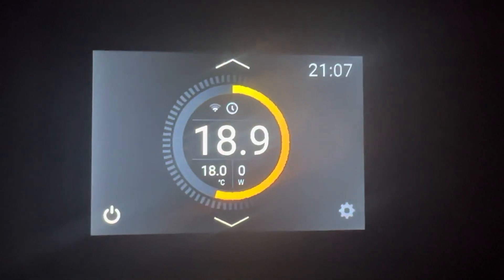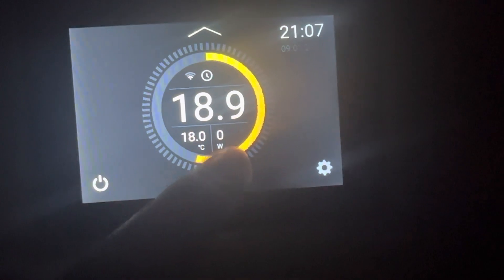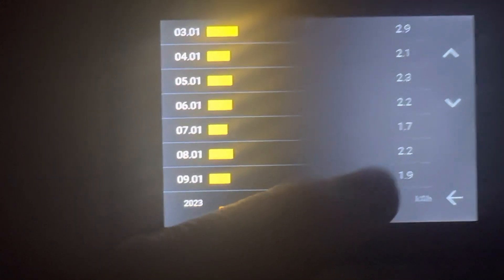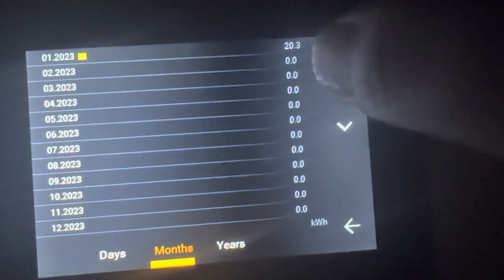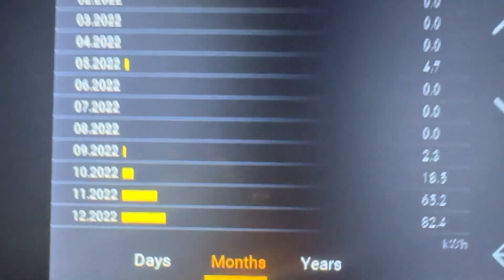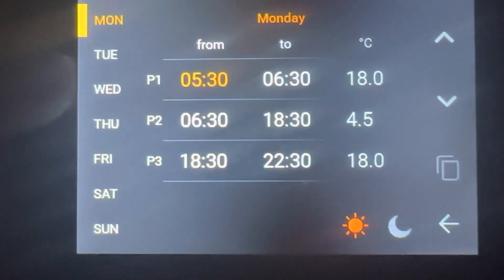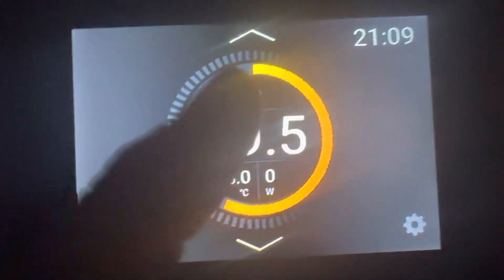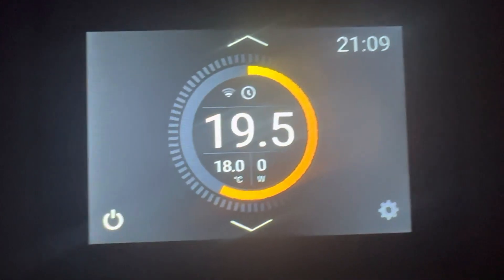How much electricity is my infrared panel using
Many great features and benefits to our IR Sun controller. One of these features is how much energy is my Sunlife one panel using.